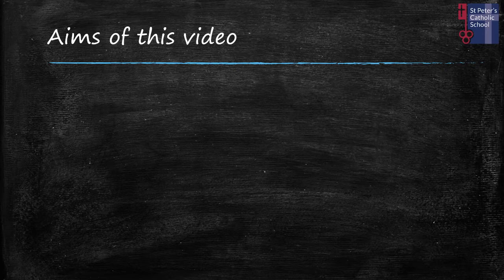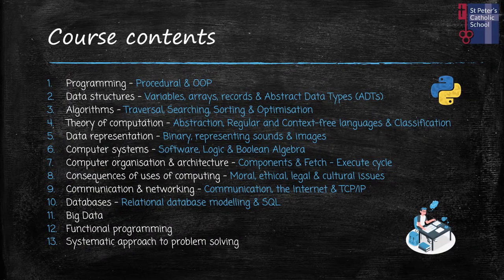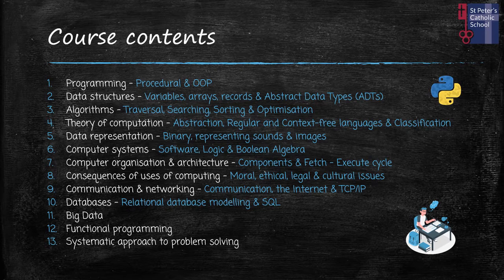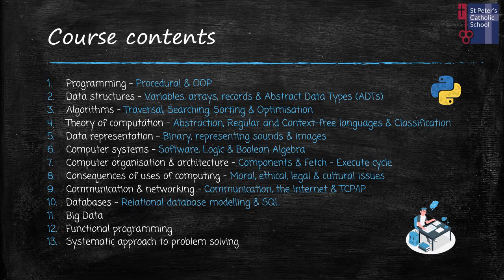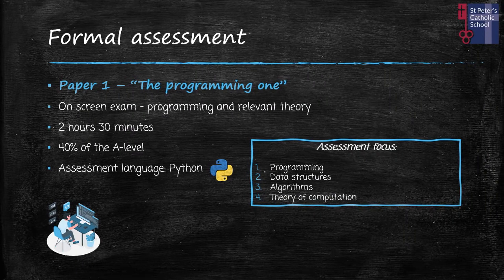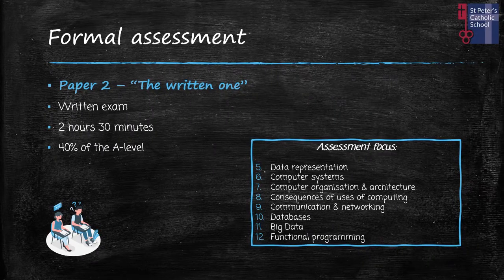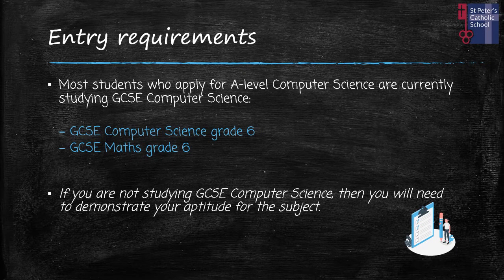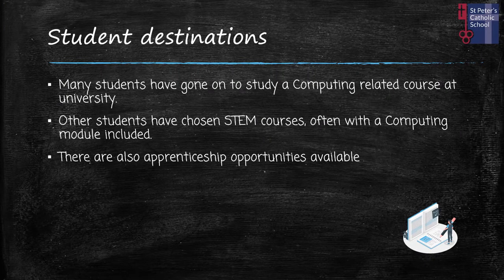Computer Science - Sixth Form Open Evening 2020